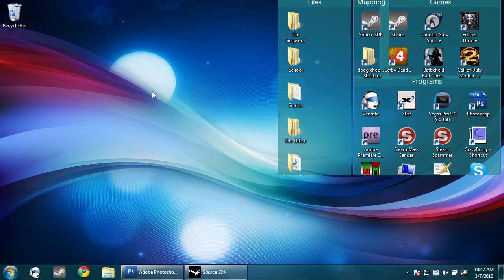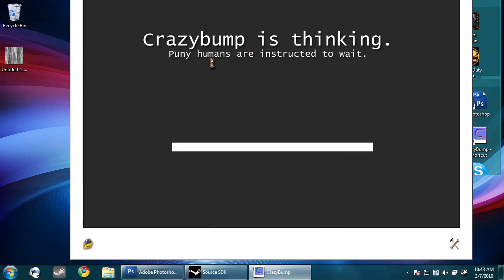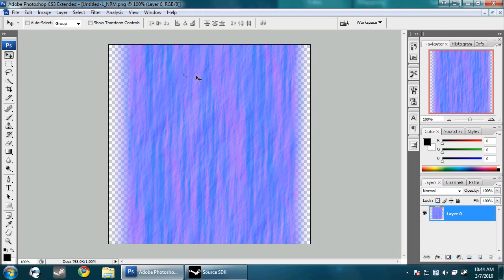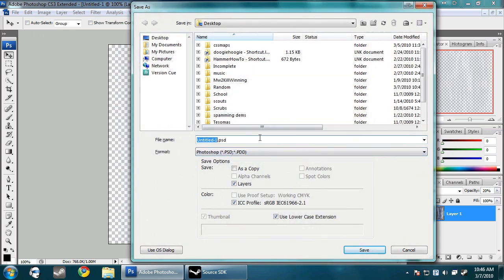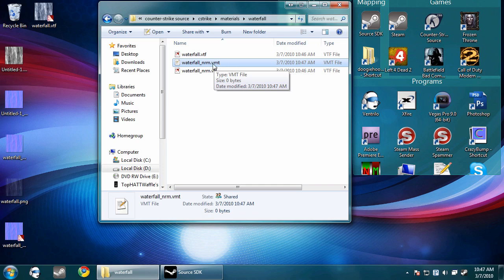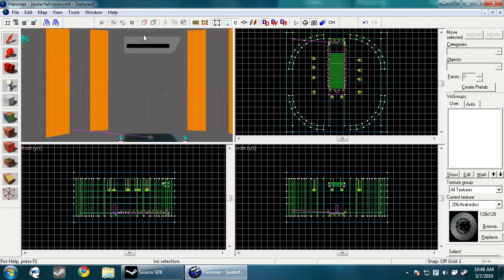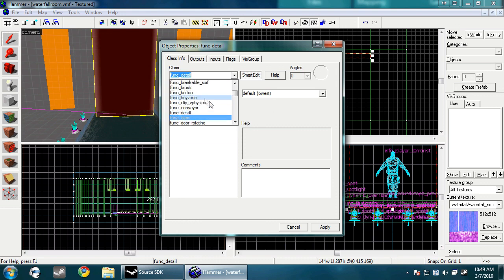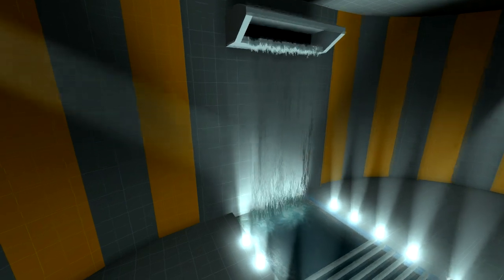Hammer Tutorial #22 Waterfalls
In this tutorial you will learn how to make a waterfall with scrolling textures, and refracts.

Refracting texture(front texture):

"Refract"
 "$refractamount" ".085"
 "$bluramount" "1"
"$scale" "[1 1]"
"$dudvmap" "waterfall/waterfall_nrm"
"$normalmap" "waterfall/waterfall_nrm"
"$translucent" 1
Proxies
TextureScroll
texturescrollvar $bumpTransform
texturescrollrate 1.3
texturescrollangle 270.00

Normal texture(back texture):

"LightmappedGeneric"
"$basetexture" "waterfall/waterfall"
"$translucent" 1
"proxies"
"TextureScroll"
"Texturescrollvar" "$Basetexturetransform"
"Texturescrollrate" "1.3"
"texturescrollangle" "270"

Steam: Doogiehoogie
AIM: Doogiehoogie